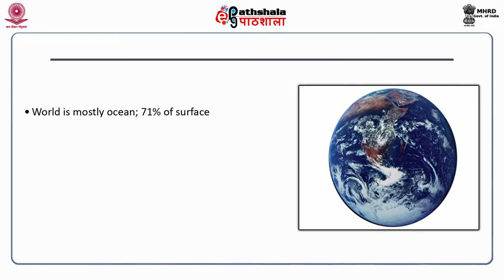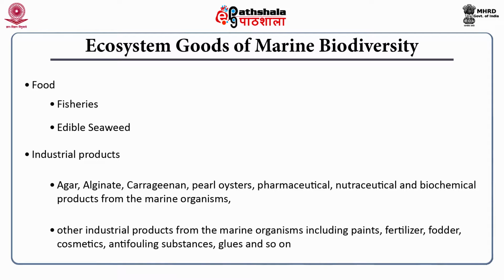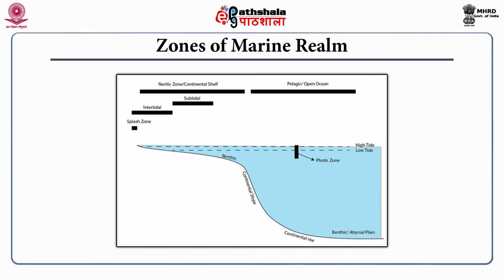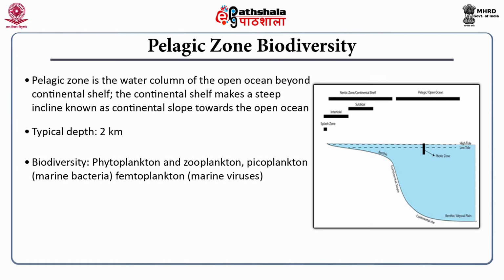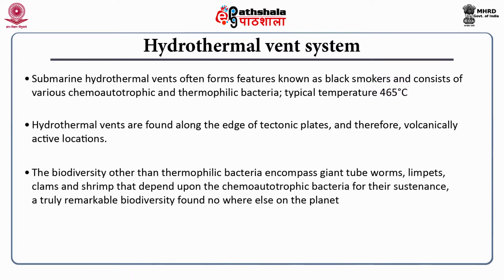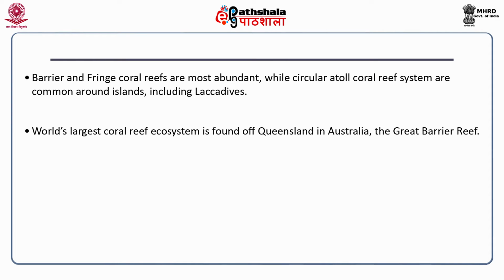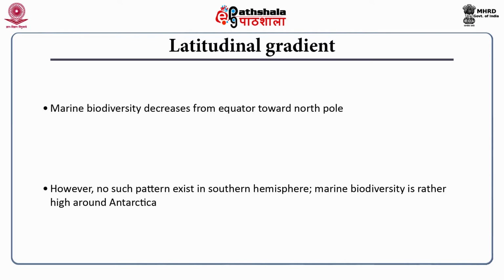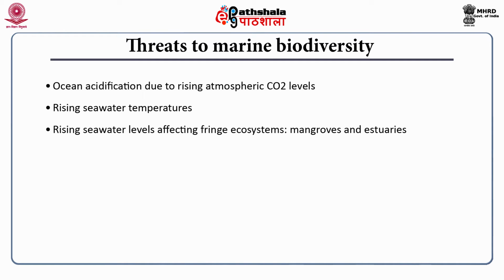Marine Biodiversity: Spatial Patterns